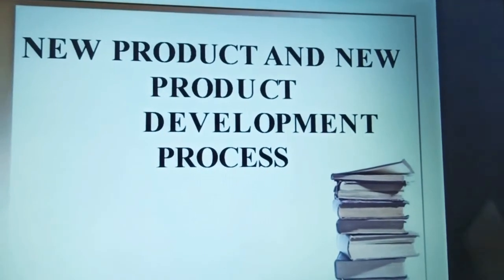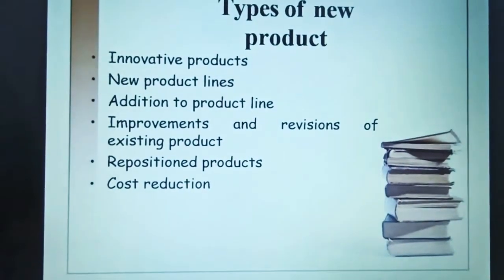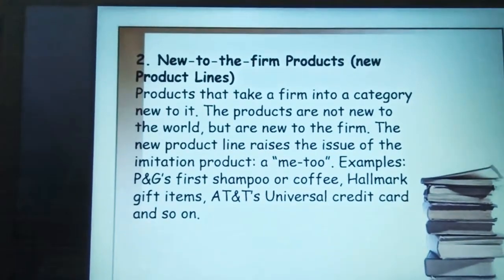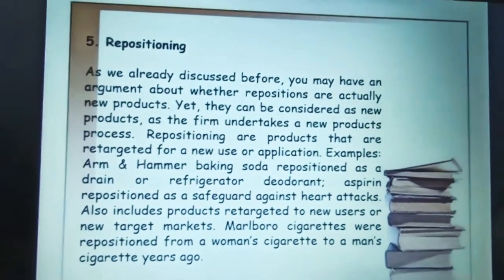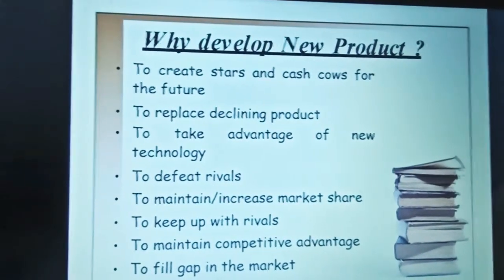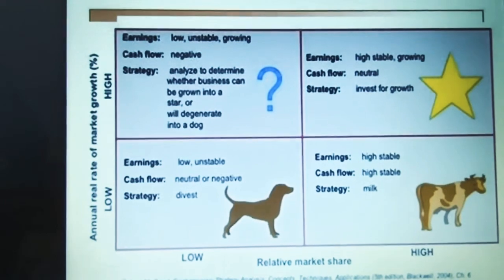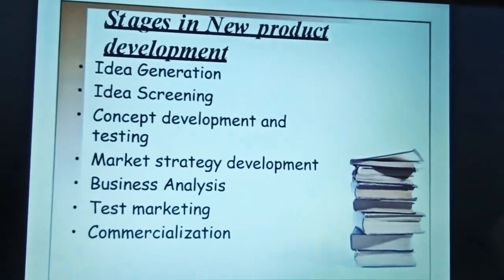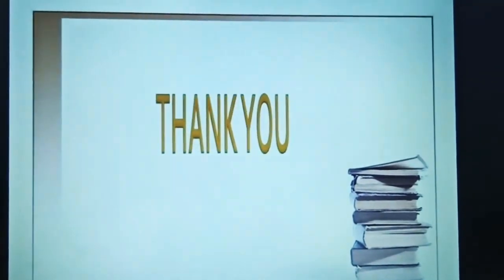NEW PRODUCT DEVELOPMENT_ 2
Ideation. Many aspiring entrepreneurs get stuck on ideation, often because they’re waiting for a stroke of genius to...

Research. With your product idea in mind, you may feel inclined to leapfrog ahead to production, but that can become...

Planning. Since product development can quickly become complicated, it’s important to take the time to plan before...

Prototyping. The goal of the prototyping phase during product development is to create a finished product...